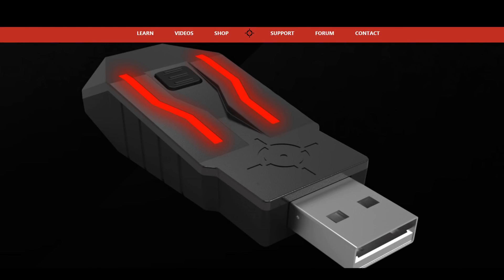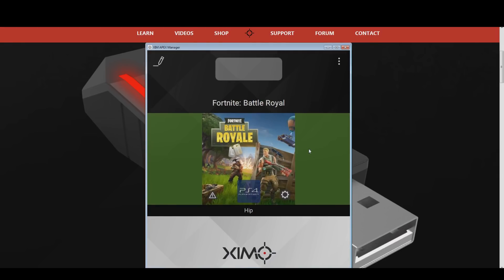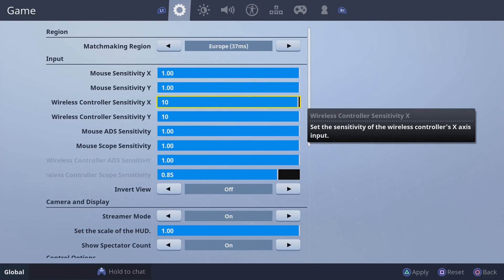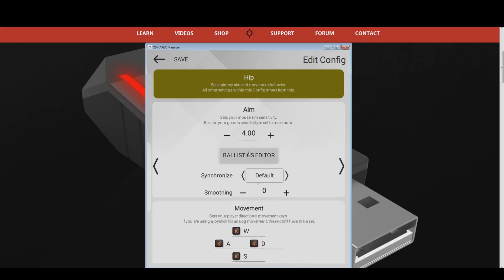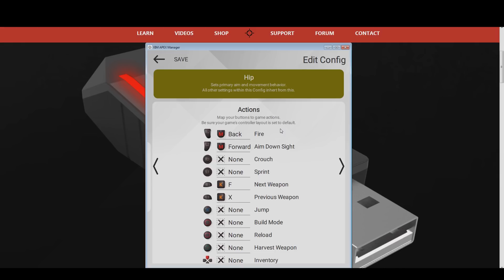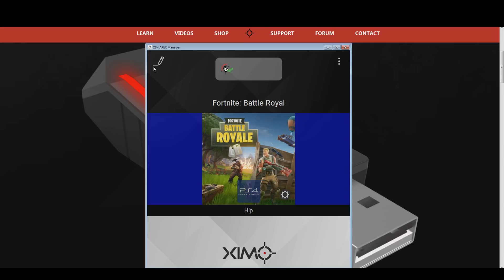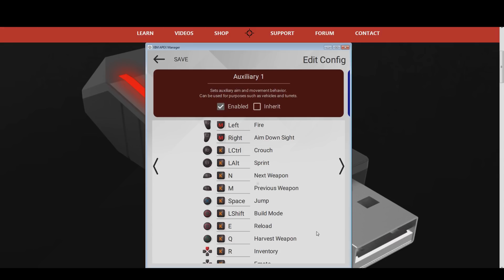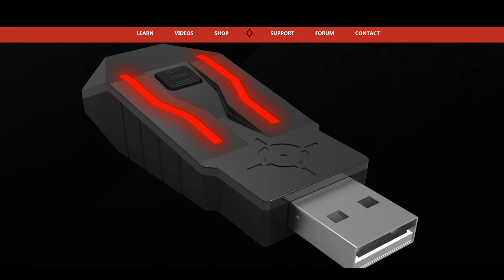XIM APEX - Fortnite Config Tutorial